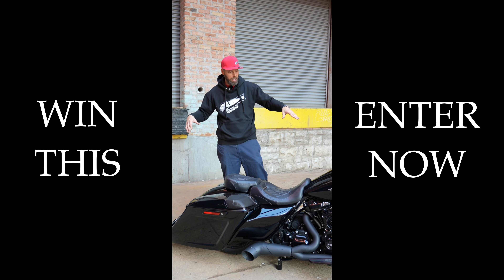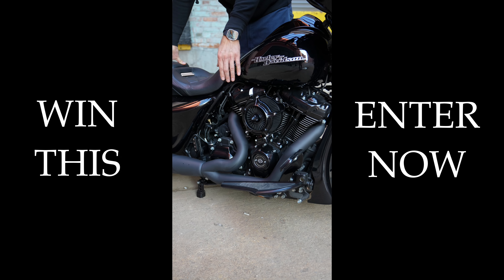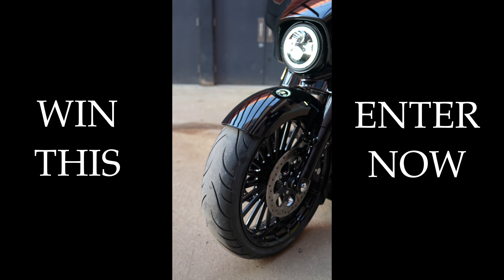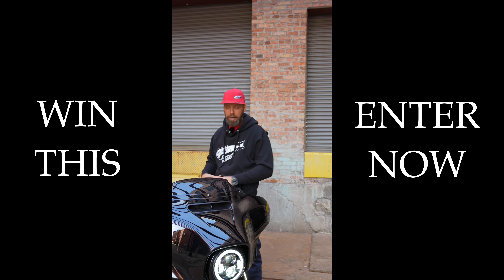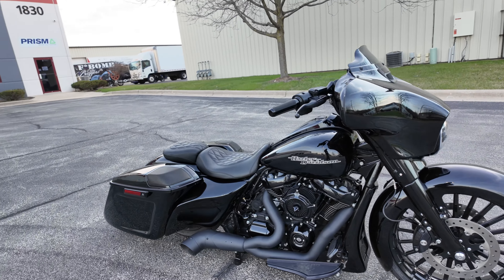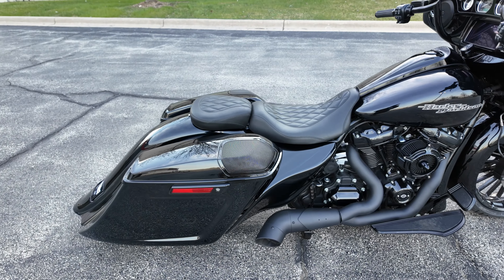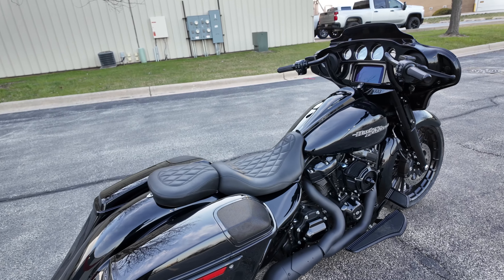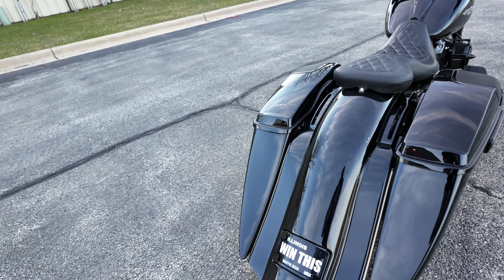WHOS GONNA WIN THIS CUSTOM STREET GLIDE? TIME IS RUNNING OUT!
It’s the final week! Time is running out! Enter now for crazy multipliers!